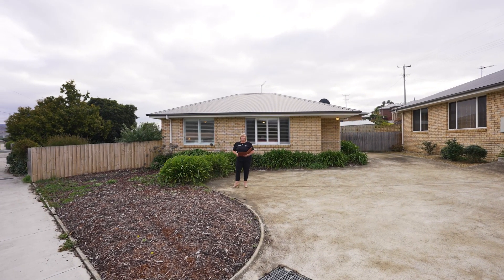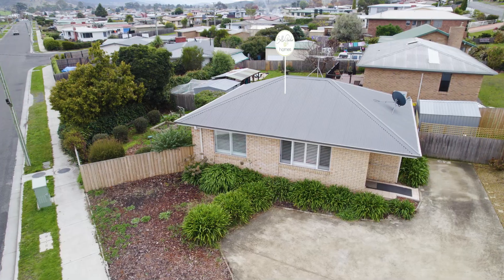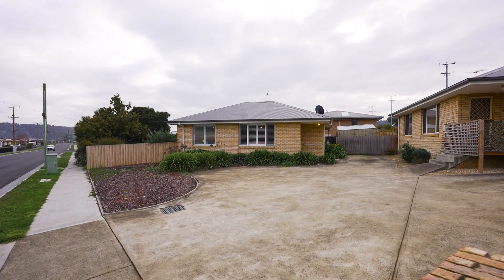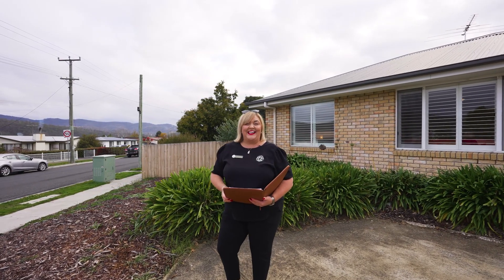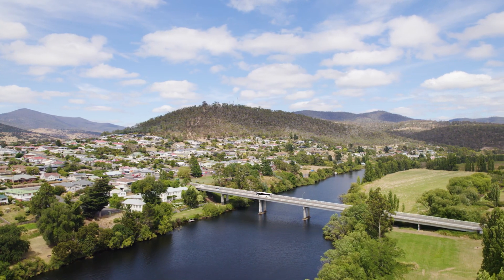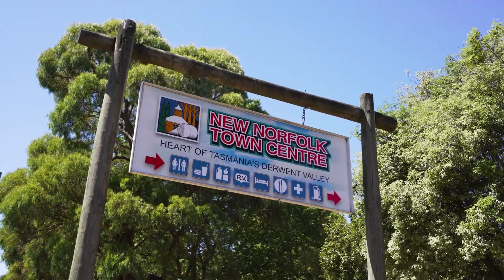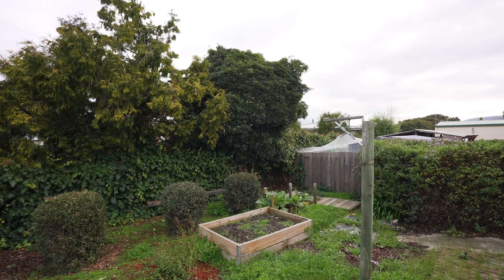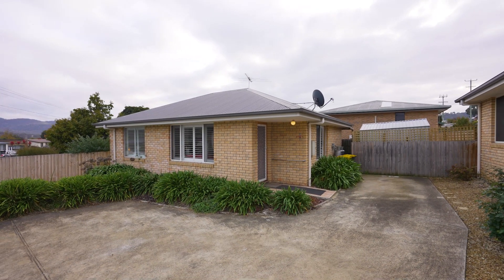Benjamin Terrace, 2 2, New Norfolk V2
2/2 Benjamin Terrace, New Norfolk